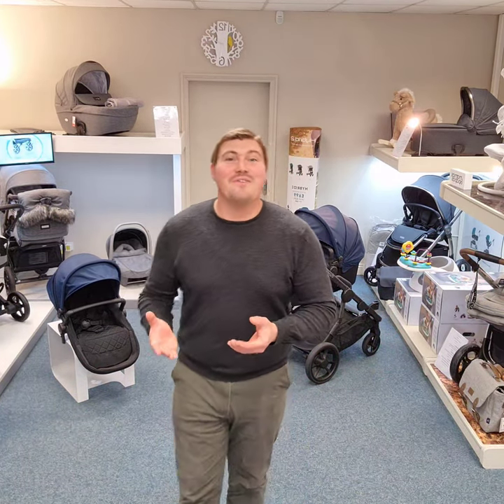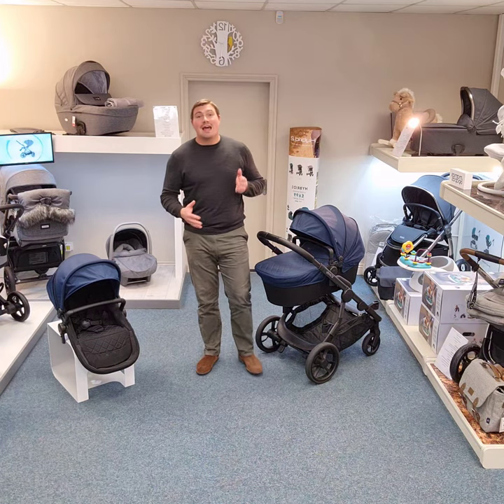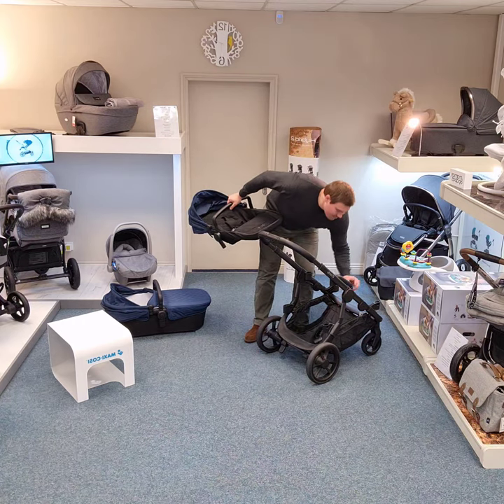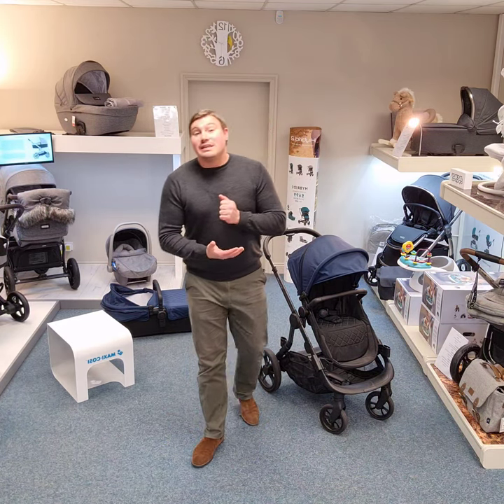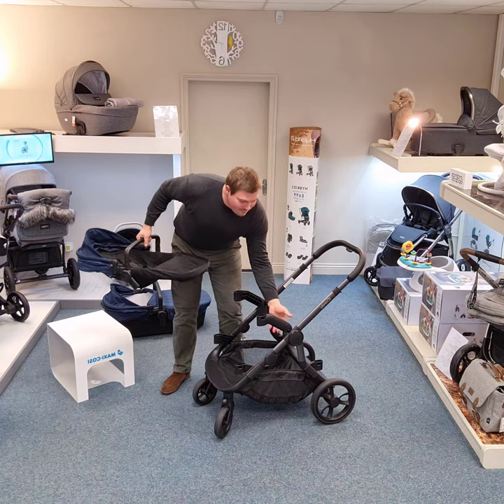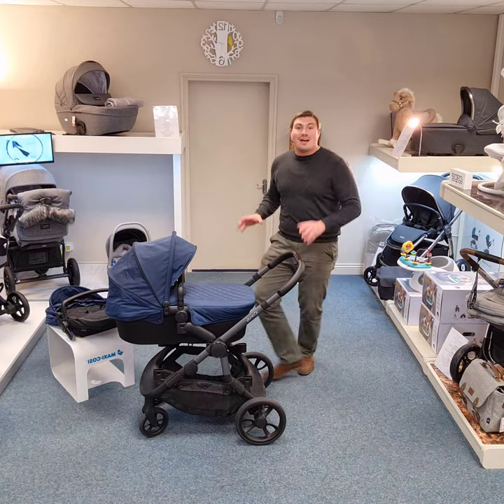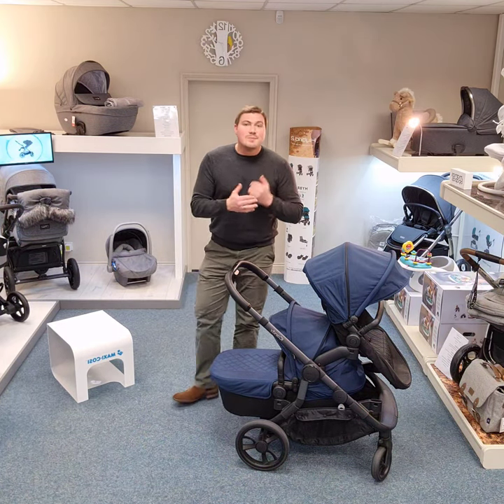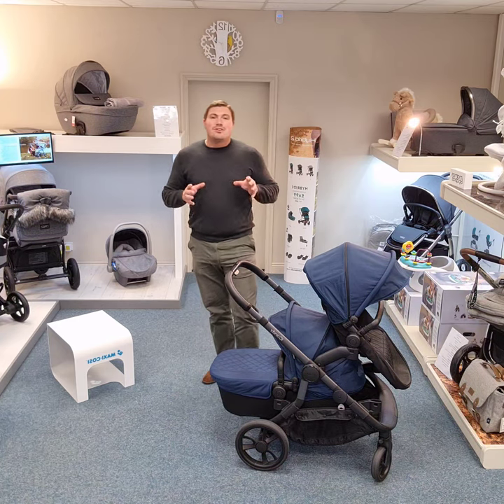The iCandy Orange at Premier Baby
Visit us
Leave a comment or give us a call for anymore information 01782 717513